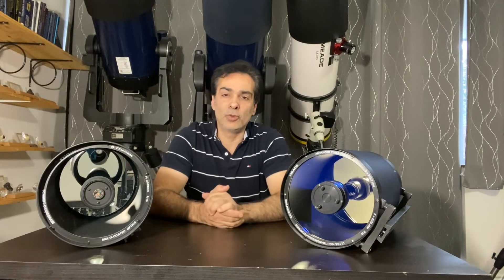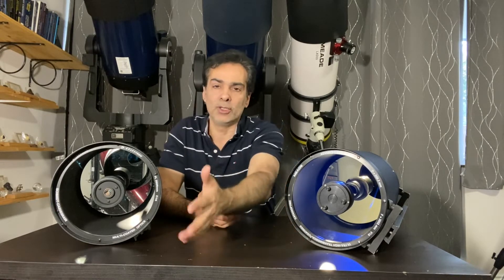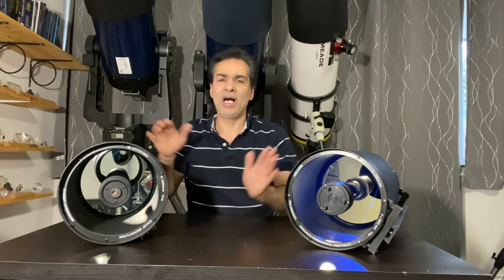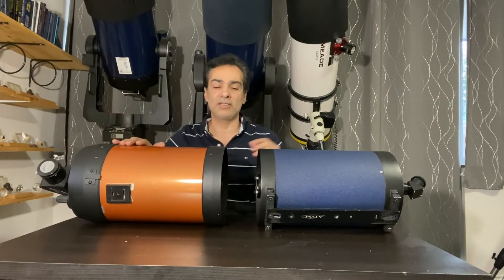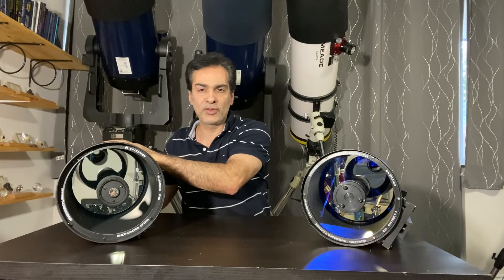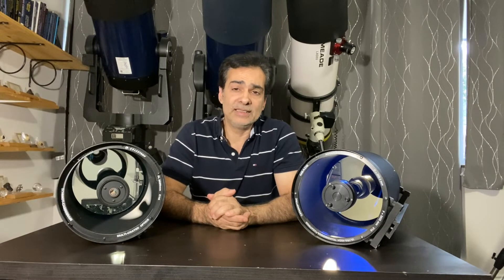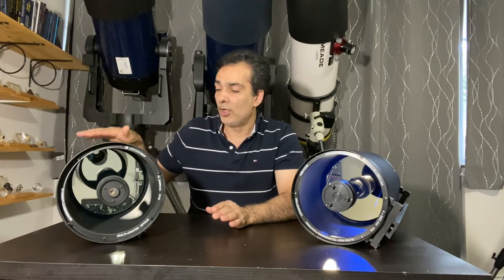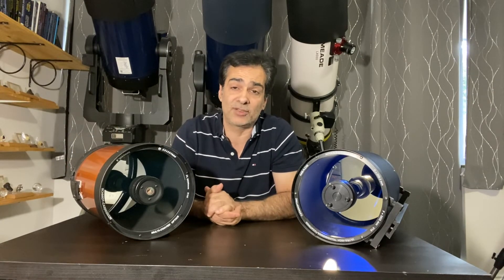Looking at 2 SCT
both scope from Meade & Skywatcher or even Celestron are good pick which one you like